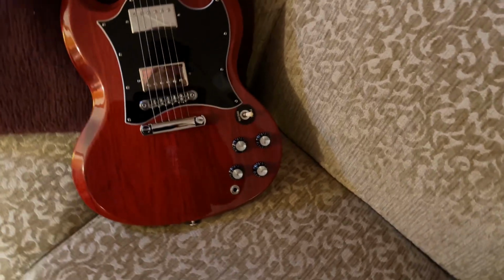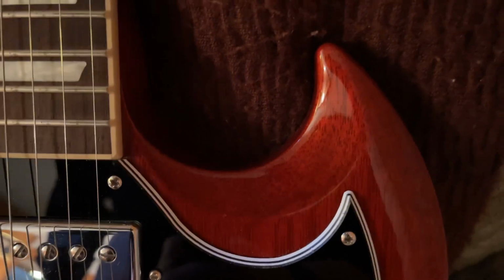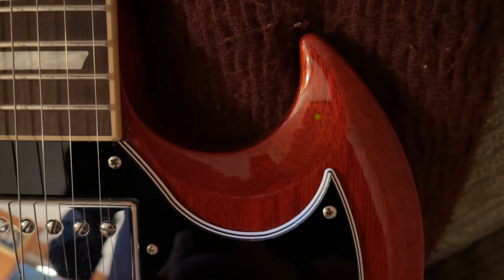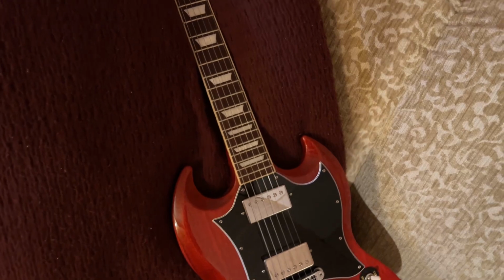2022 Gibson SG Standard The Best Guitar I’ve Ever Played!